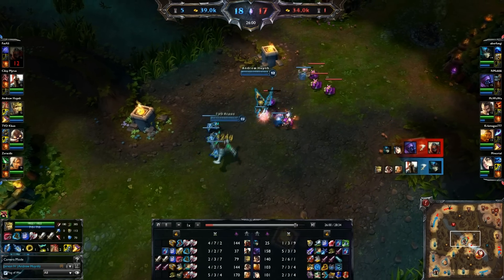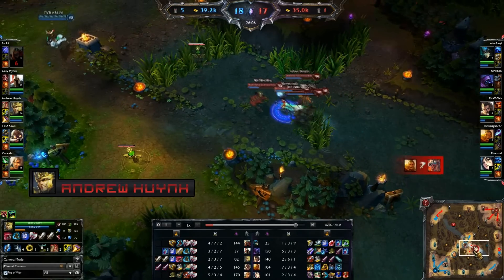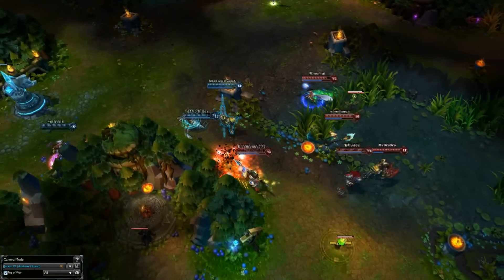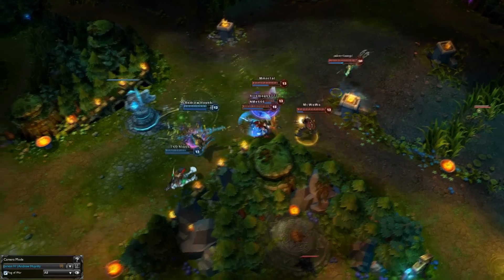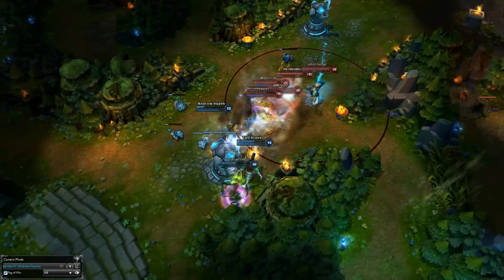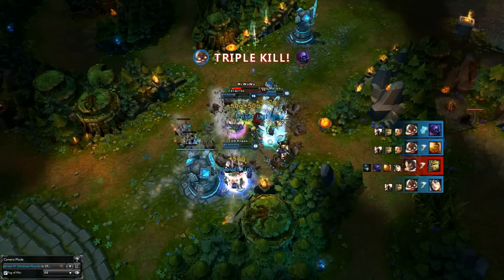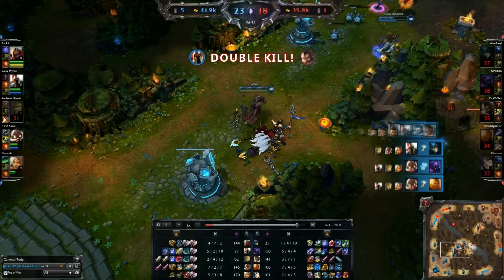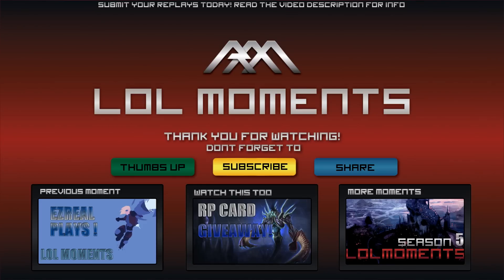Brutal Turnaround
Welcome to my LoL Moment series, this is where I will be showcasing funny, awesome, fail moments done by me, my friends, or the subs! I will be trying to upload these daily, so be sure to send in your clips to get featured!

I will also do top 3 videos showcasing things from steals, to jukes, to outplays and specific champion top 3s!

HOW TO SUBMIT CLIPS:
Be sure to include the start/end time of the moment, your summoner name, the champion you played, and a short description of what happens!
Keep in mind I put properly submitted e-mails first, also a catchy title will UP your chances!

Skype:
redmercy1337